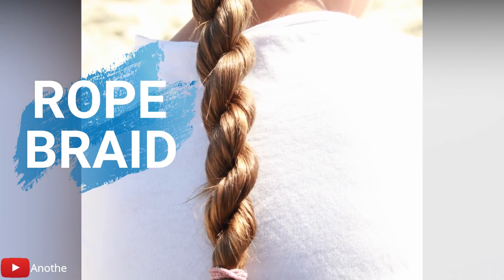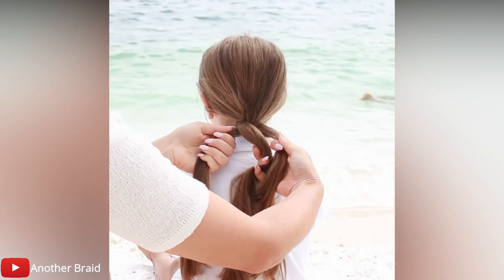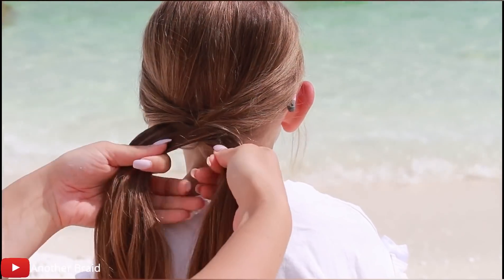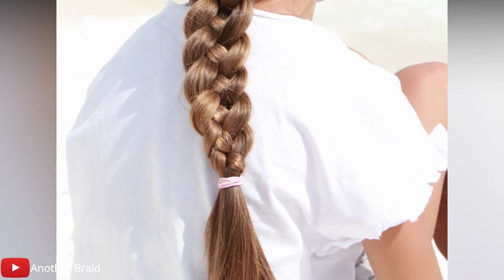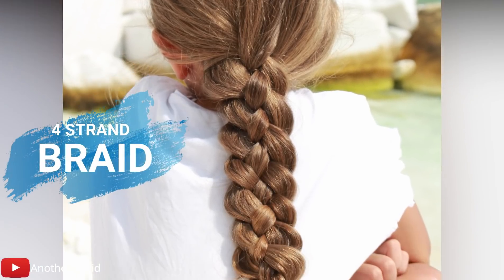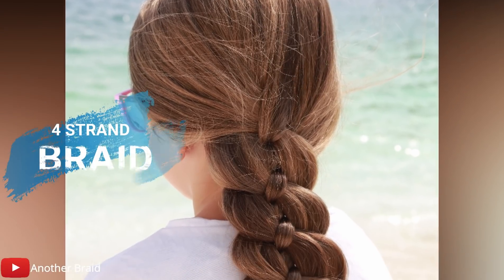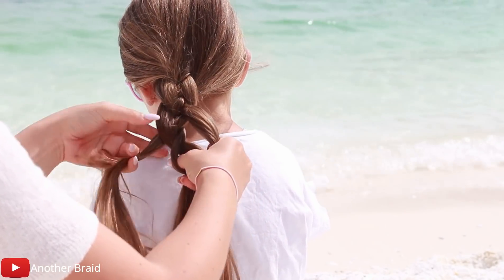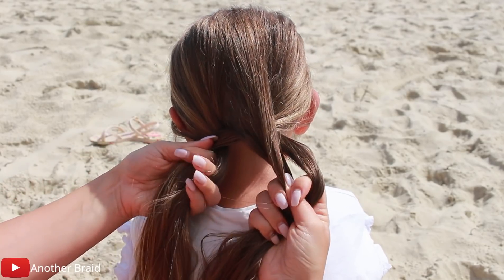7 BASIC BRAIDS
Here you can find many interesting and unique videos relating to beauty tips/ tutorials about BRAIDS HAIRSTYLES. We hope you will enjoy watching our videos and find them useful for your own purposes.

Learn how to make a romantic, chic, elegant, fancy, everyday hairstyle updo.

 Try  this classical voluminous, big, braided messy updo, perfect  for medium or long hair, for spring, summer, fall,  for work, for church, party, or for a special occasions like the prom, homecoming,  weddings/bridal events, to the graduation, or a party.

Hairstyles/coiffure with braids look great as wedding hair, party hair, bridal hair, bridesmaid's hair/updo, wedding hairstyles, wedding updo..

This video is about pretty braided bun styles, Back-to-School hairstyles, heatless hair styles, cute prom hairstyles, wedding hairstyles. bridesmaid , prom HAIR TUTORIALS FOR LONG HAIR, braided hairstyles for long hair, graduation hairstyles, hair buns with a plait, topknot plaits, braided chignons, teenage hairstyles for school, long hairstyles for school, looks for teenagers, how to french braid your hair, back-to-school hair, hairstyles for medium hair for teenagers, unique and easy school hairstyles.